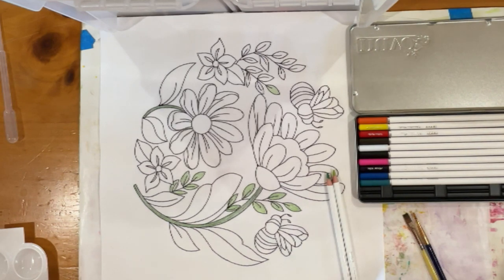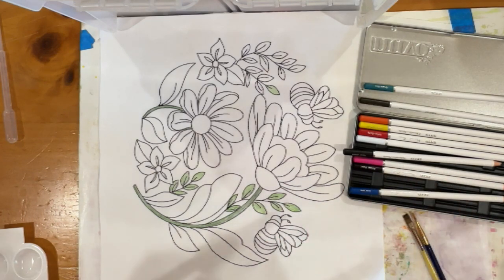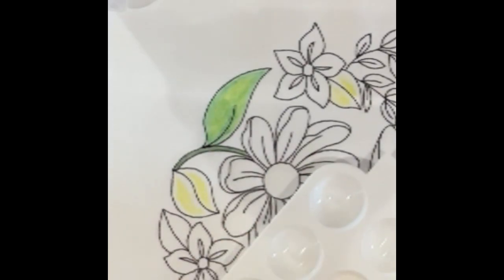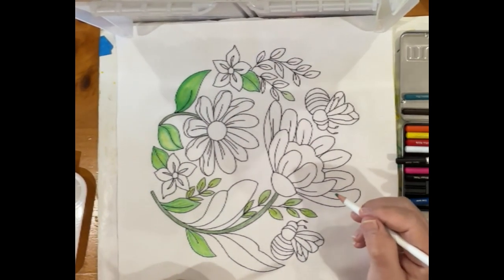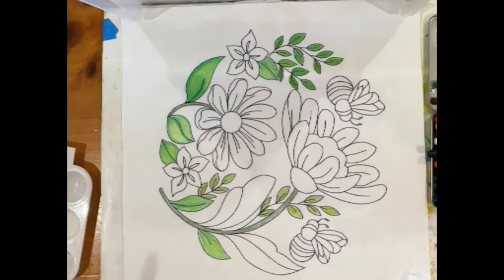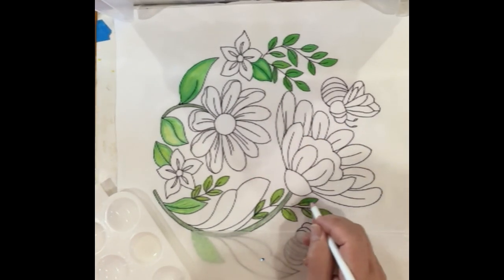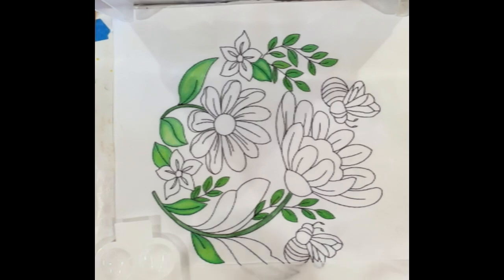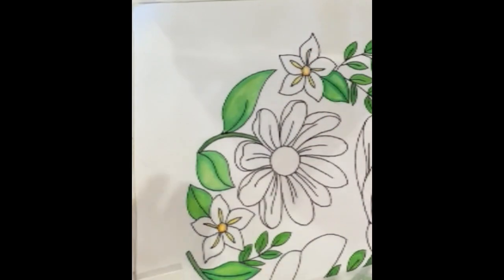Beginner Bee With Flowers Wreath Class - Part 1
Beginner Bee With Flowers Wreath Class - Part 1 This is a start to finish beginner class that colors most of the block on video so you can follow step by step along the way.  The complete class has been divided up into three parts (may be a little less initmidating to watch).  This is a brand new beginner kit that is available on my website effective August 25, 2024.  Please leave any comments or questions below in the comments section and I will be happy to respond.